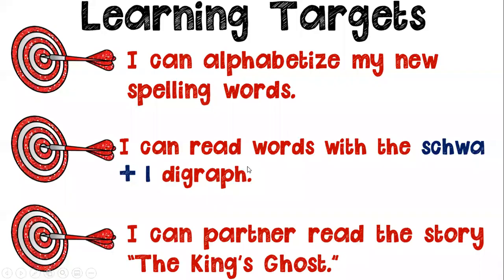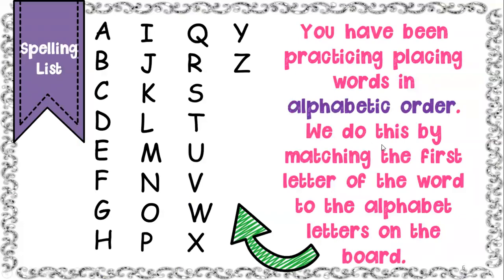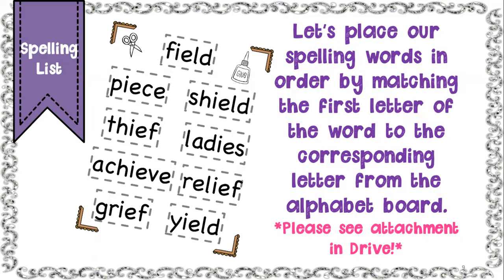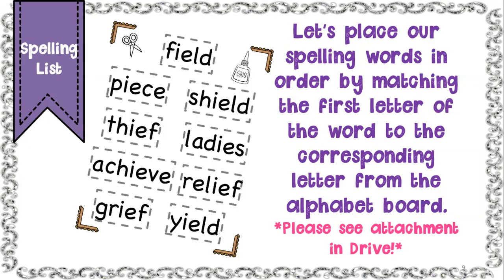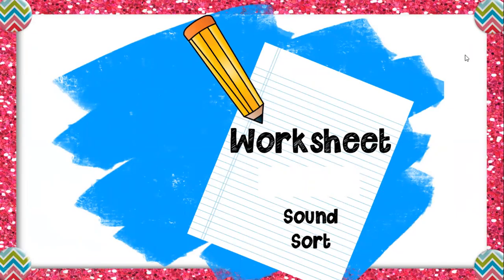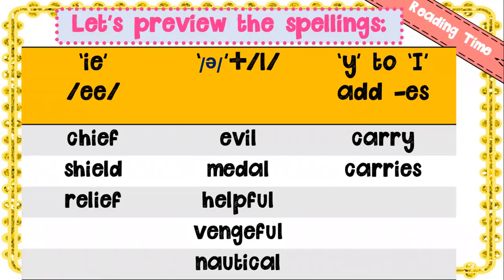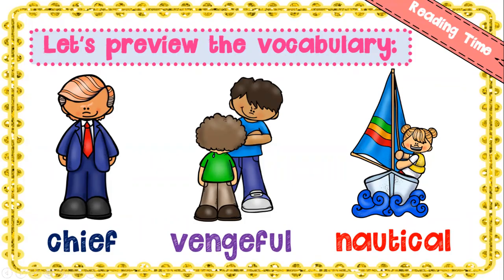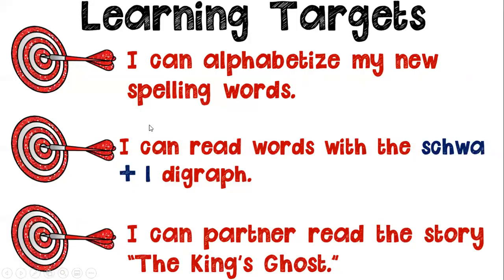Ckla Skills 2ndgrade Ln 11Unit 5